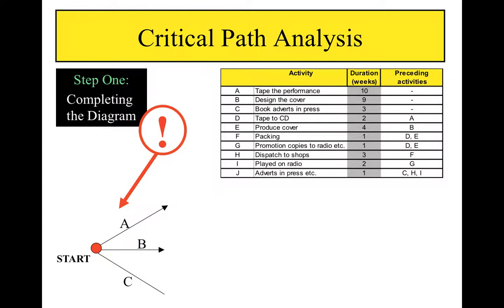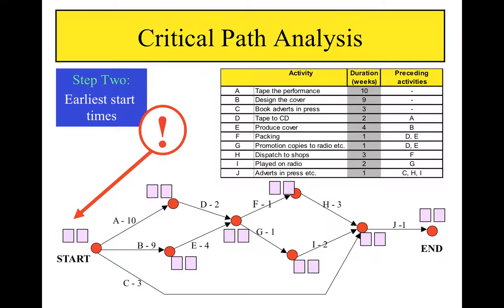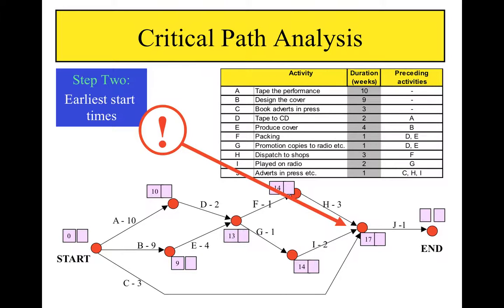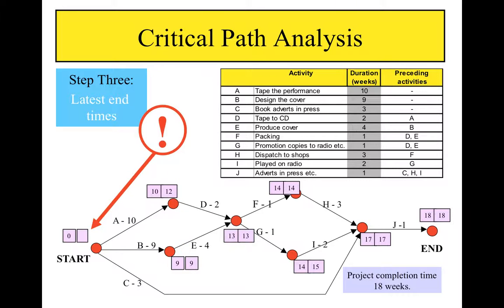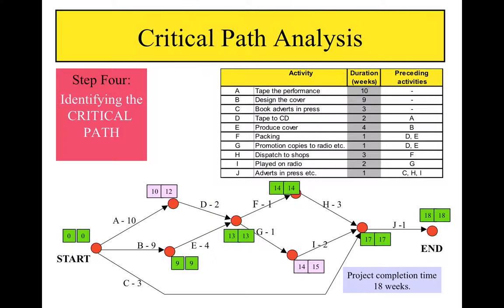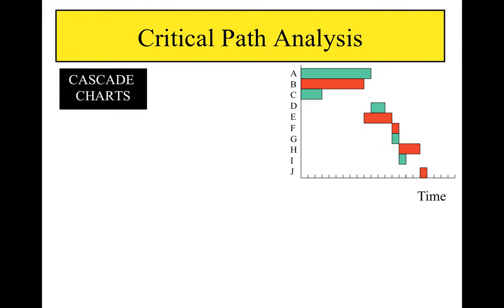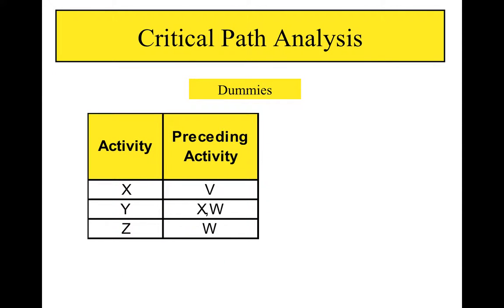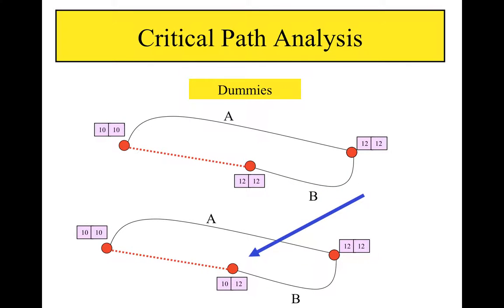Critical Path Analysis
Example of how to construct a network and find the critical path